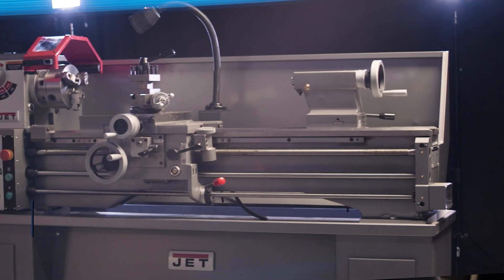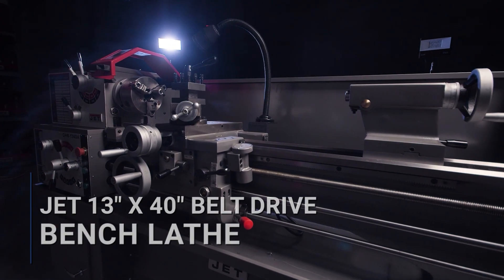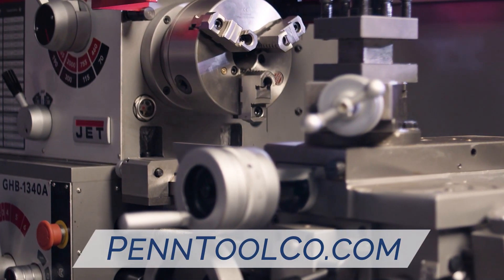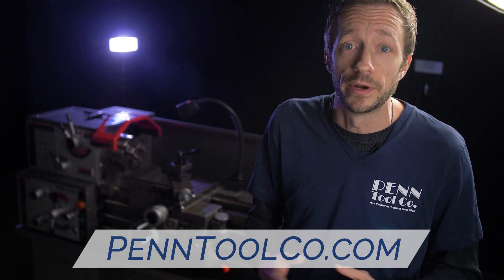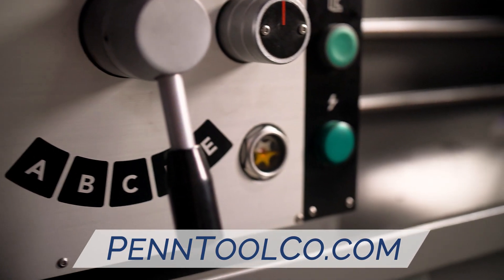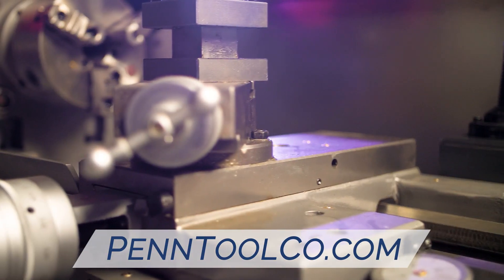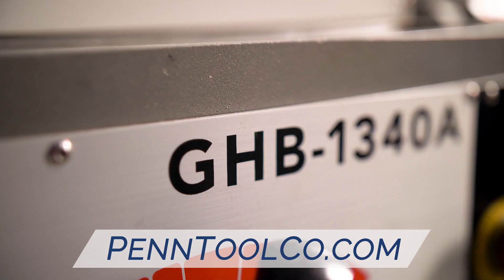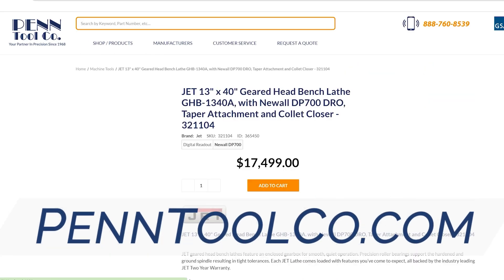Best Lathe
The Jet GHB-1340A Lathe

If you have a light job that requires lathe machine operations such as turning, facing, grooving, parting, threading, drilling, boring, knurling, and tapping, this machine is for you.

Each JET Lathe comes loaded with features you’ve come to expect, all backed by the industry leading JET Two Year Warranty.